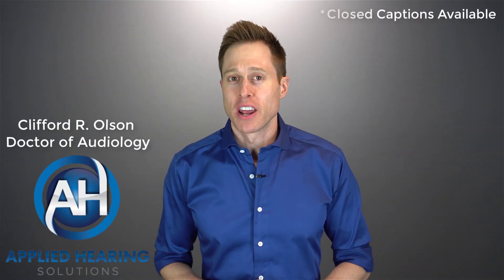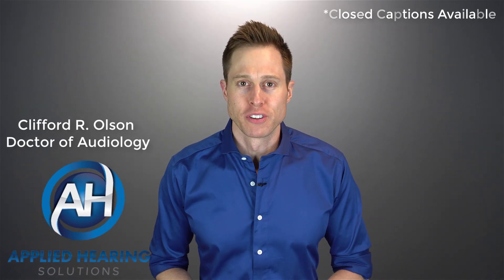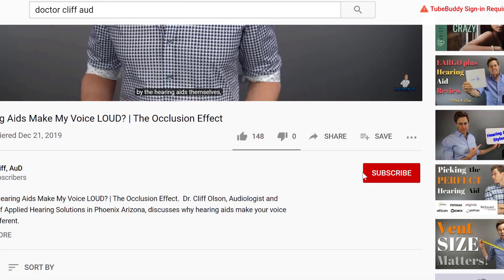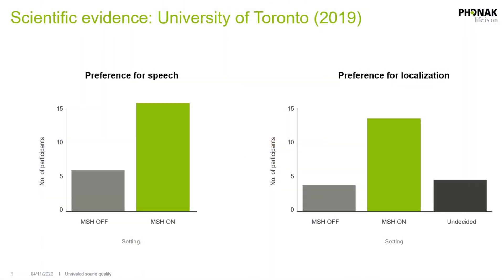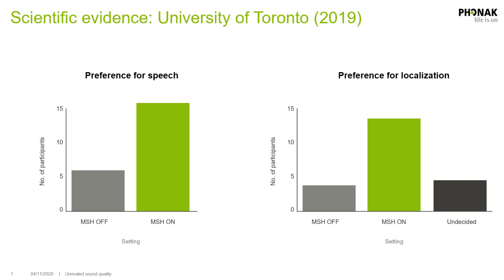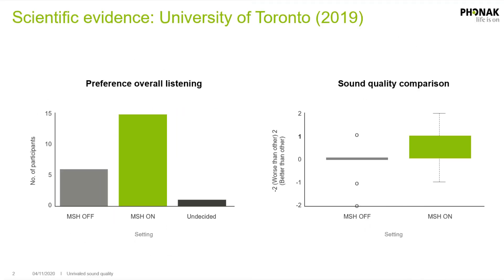How Movement Can Help You Hear Better! | Phonak Paradise Motion Sensor Hearing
How Movement Can Help You Hear Better! | Phonak Paradise Hearing Aids Motion Sensors.  Dr. Cliff Olson, Audiologist and founder of Applied Hearing Solutions in Phoenix Arizona, discusses how Motion Sensors inside of the Phonak Audeo Paradise Rechargeable Hearing Aids can help you hear better when on the Move.